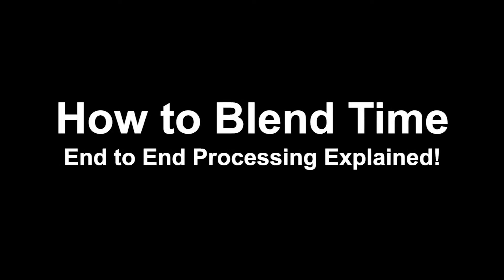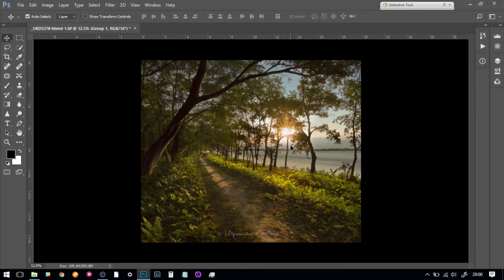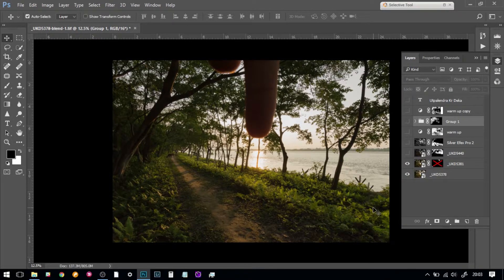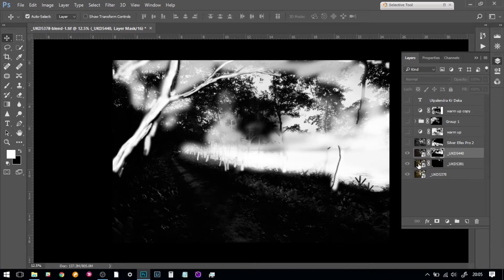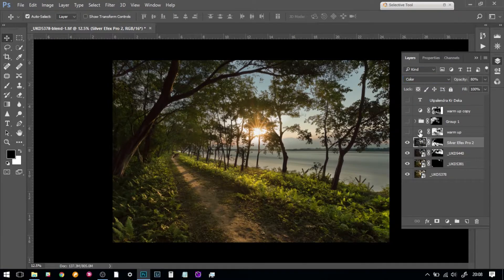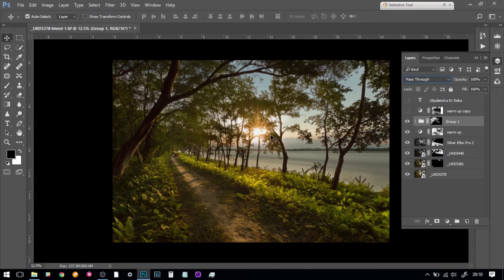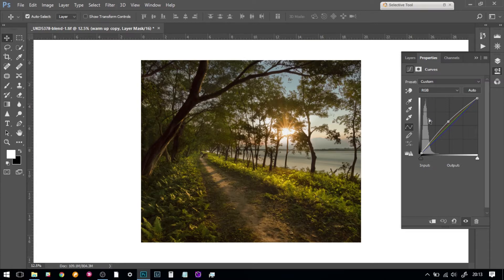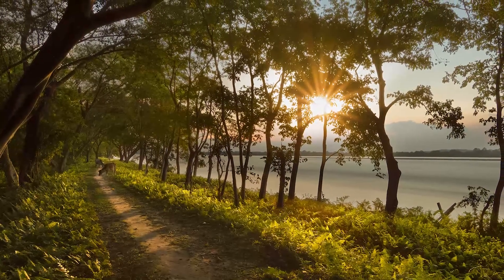Time Blending multiple exposures in Photoshop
This is a screen capture of the processing that went to make the picture "India Summer"
Please share your views and suggest me if you want to see anything particular to landscape photography in the comment section here.